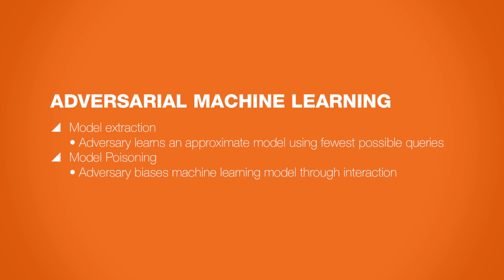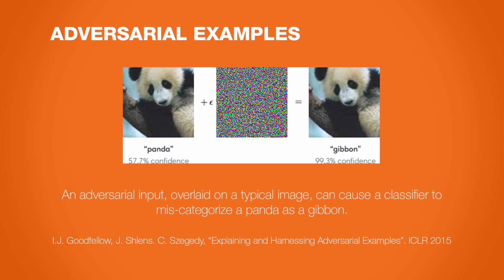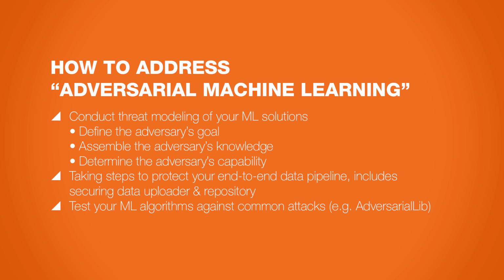07 Unit V4 - Adversarial Machine Learning.mp4